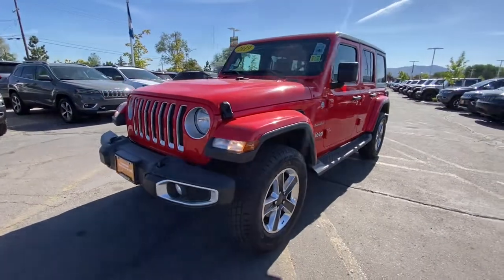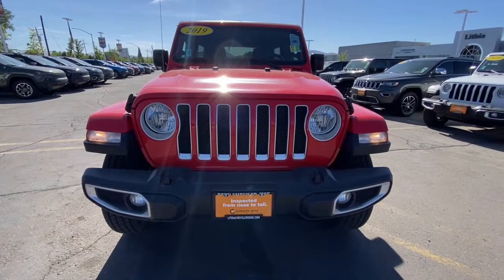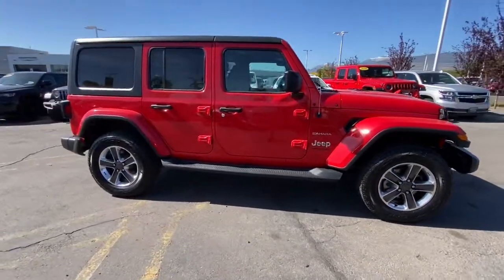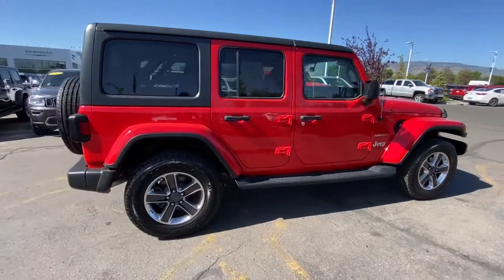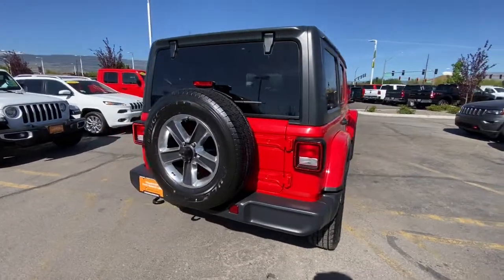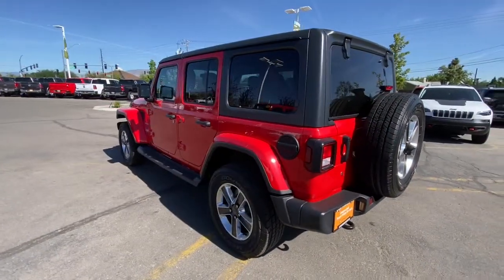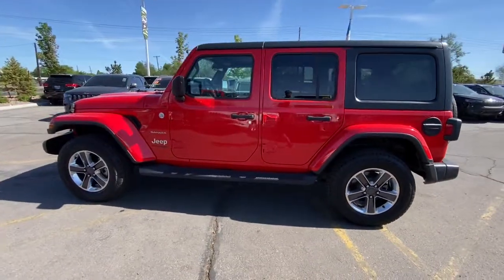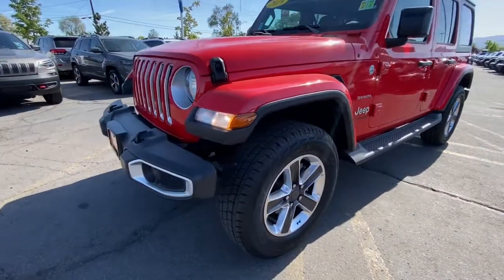2019 Jeep Wrangler_Unlimited Reno, Carson City, Northern Nevada, Sacramento, Elko, NV KW576420C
Firecracker Red C/C Used 2019 Jeep Wrangler_Unlimited available in Reno, Nevada at Lithia Chrysler Jeep of Reno. Servicing the Carson City, Northern Nevada, Sacramento, Elko, NV area.
2019 Jeep Wrangler_Unlimited Sahara 4x4 - Stock#: KW576420C - VIN#: 1C4HJXENXKW576420

FUEL EFFICIENT 24 MPG Hwy/22 MPG City! CARFAX 1-Owner Jeep Certified. Bluetooth iPod/MP3 Input Satellite Radio Keyless Start Brake Actuated Limited Slip Differential Smart Device Integration Dual Zone A/C Running Boards READ MORE! KEY FEATURES INCLUDE: 4x4 Back-Up Camera Running Boards Satellite Radio iPod/MP3 Input Bluetooth Aluminum Wheels Keyless Start Dual Zone A/C Smart Device Integration Brake Actuated Limited Slip Differential. MP3 Player Privacy Glass Keyless Entry Child Safety Locks Steering Wheel Controls. OPTION PACKAGES: TRANSMISSION: 8-SPEED AUTOMATIC (850RE) TIP Start Dana M200 Rear Axle Hill Descent Control BLACK 3-PIECE HARD TOP Freedom Panel Storage Bag Rear Window Defroster Rear Window Wiper/Washer No Soft Top ENGINE: 2.0L I4 DOHC DI TURBO ETORQUE 600 Amp Maintenance Free Battery 48V Belt Starter Generator Delete Alternator. VEHICLE REVIEWS: Great Gas Mileage: 24 MPG Hwy. SHOP WITH CONFIDENCE: 125-Point Inspection and Reconditioning 7-Year/100000-Mile Powertrain Limited warranty Some of our pre-owned vehicles may have unrepaired safety recalls. Check vinrcl.safercar.gov/vin/ Rental Car Allowance 24-Hour Towing and Roadside Assistance Carfax Vehicle History Report 3-Month/3000-Mile Maximum Care Coverage Lifetime Certified Warranty Upgrades Available Introductory 3-month subscription to SiriusXM Satellite Radio WHY BUY FROM US: At Lithia Chrysler Jeep of Reno our first and foremost goal is to make your car-buying and ownership experience better than any other youve had near Carson City Auburn CA Sparks and beyond. And prepare to have your expectations exceeded. Price does not include $449 Dealer Doc fee taxes and license fees. Price contains all applicable dealer incentives and non-limited factory rebates. You may qualify for additional rebates; see dealer for details.